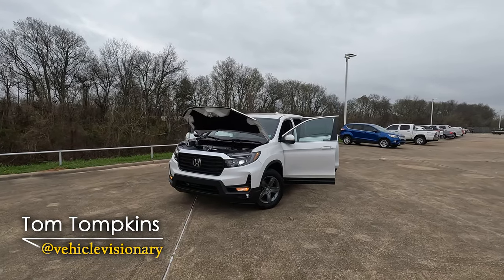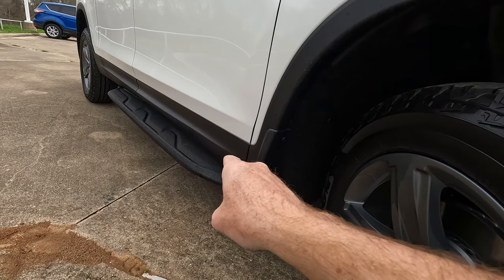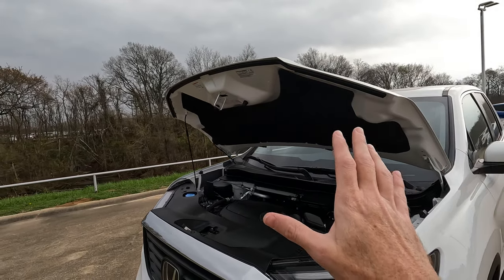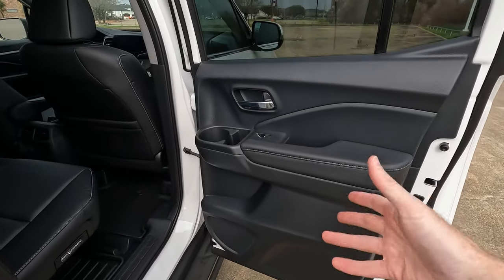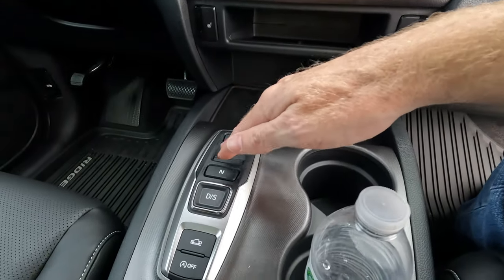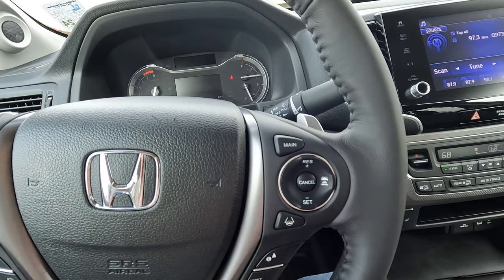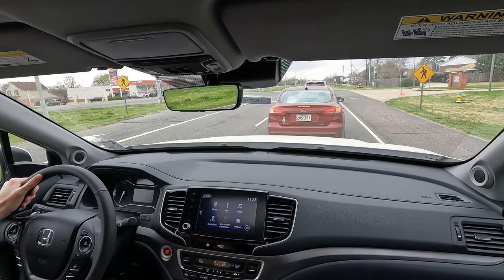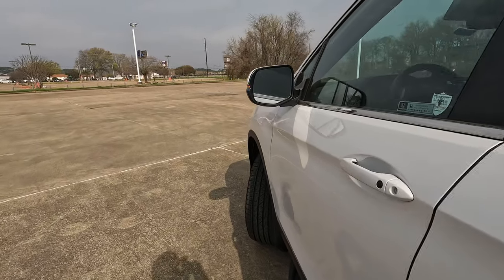2023 Honda Ridgeline RTL - Is It The ULTIMATE Gentleman's Truck?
When it comes to the mid-size truck market, many overlook the Honda Ridgeline. However, while the Ridgeline is not a typical mid-size truck, when you read through the comments section of any Ridgeline video you are sure to see owners signing the praises of their truck. What makes this truck special? Discover the answer in today’s Vehicle Visionary video!